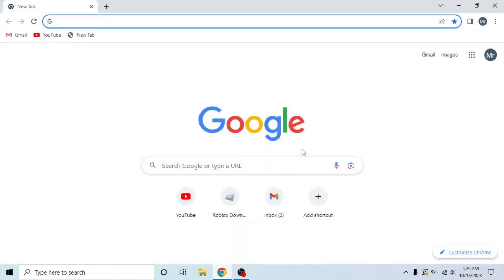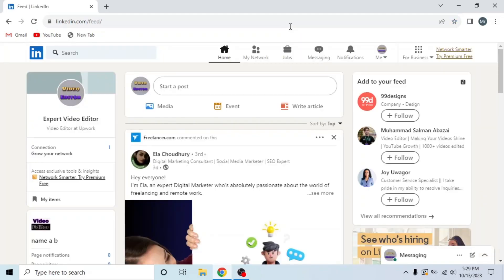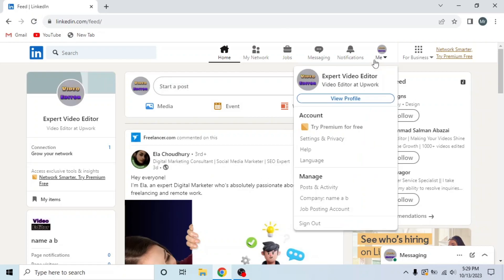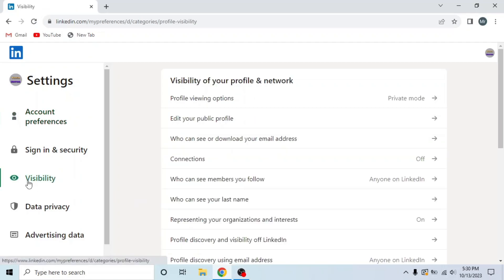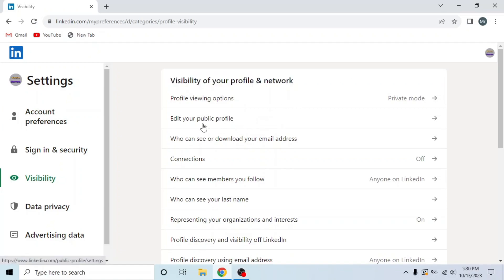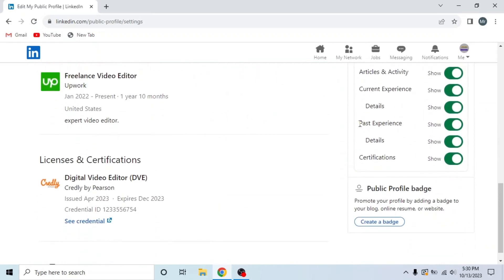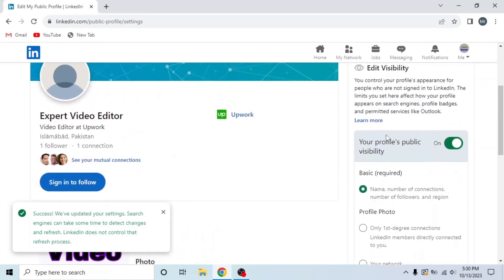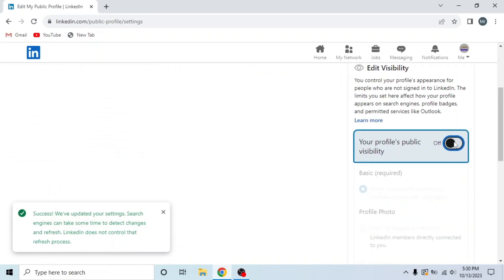How to Hide Experience on LinkedIn (Manage Your Experience Section)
How to Hide Experience on LinkedIn (Manage Your Experience Section). In this tutorial, you will learn how to hide experience on LinkedIn.